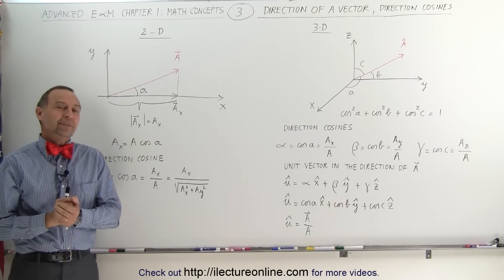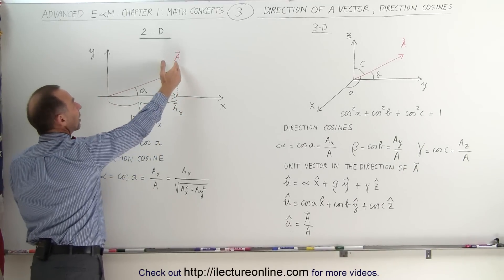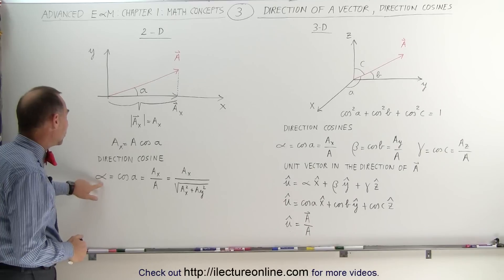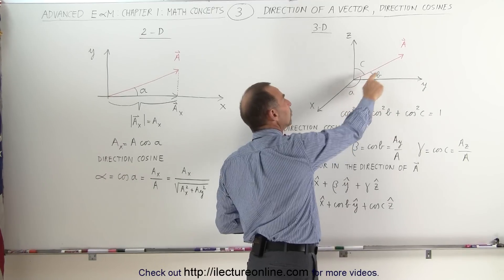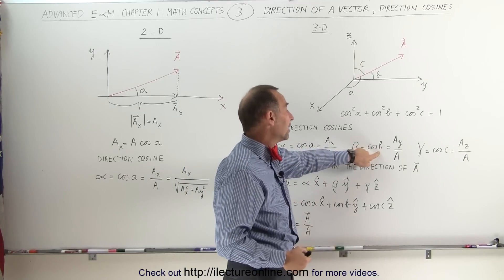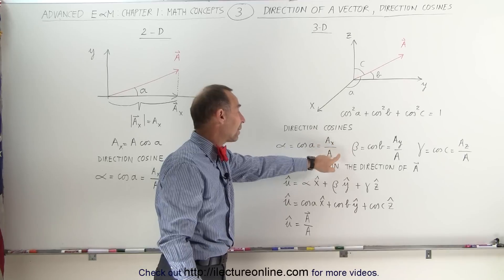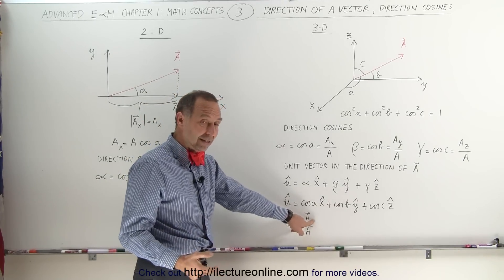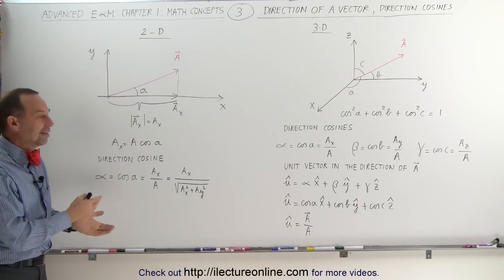Physics - Advanced E&M: Ch 1 Math Concepts (3 of 55) Direction of a Vector, Direction Cosines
In this video I will explain the direction on of a vector in 3-D space and its direction cosines.